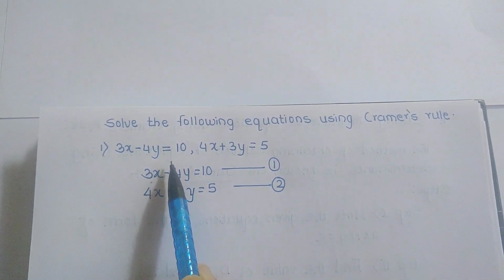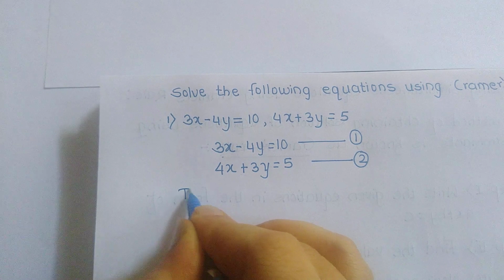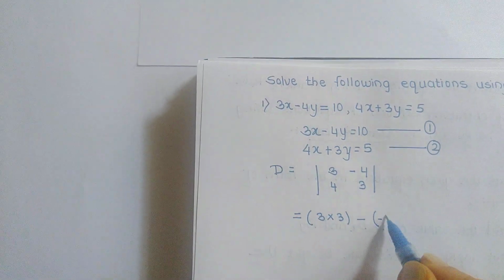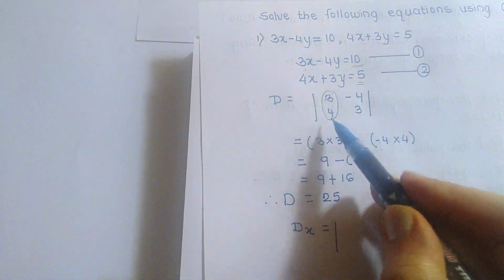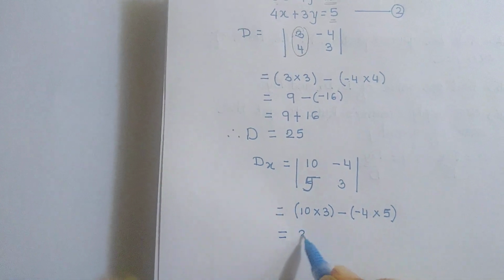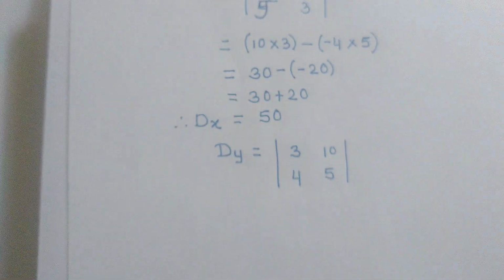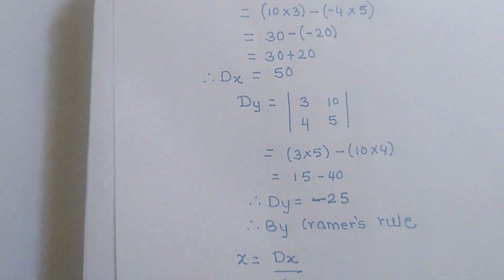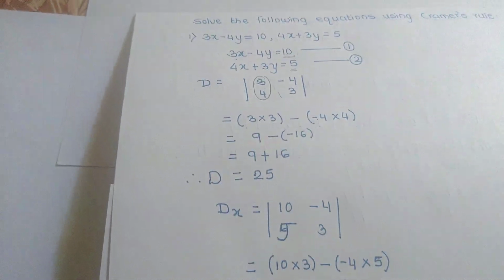Solving simultaneous equations using cramer's rule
This video explains how to solve simultaneous equations using cramer's rule